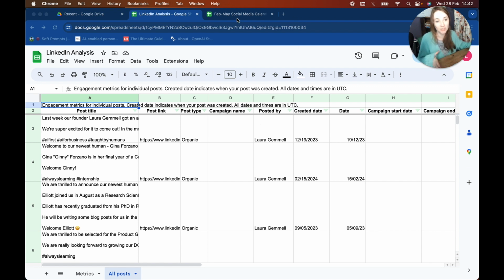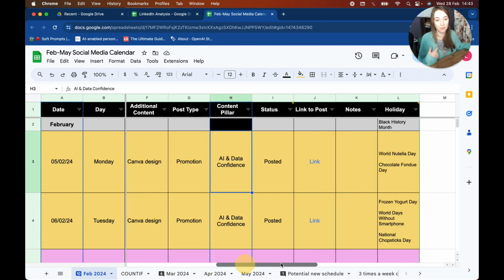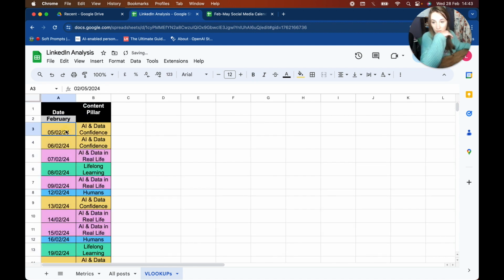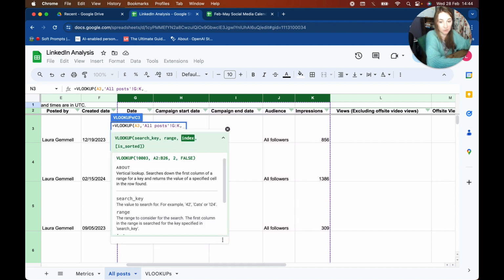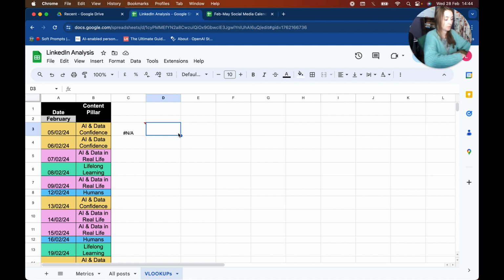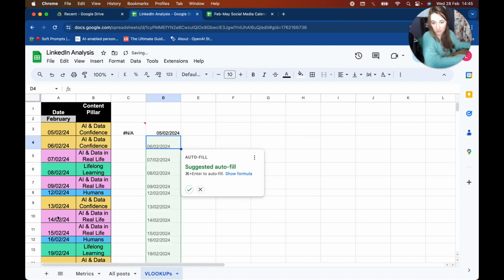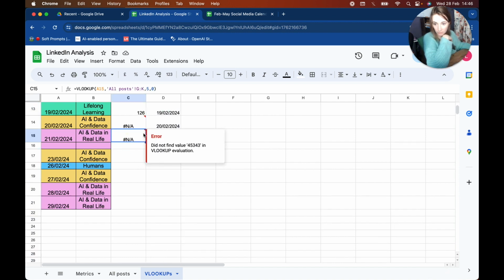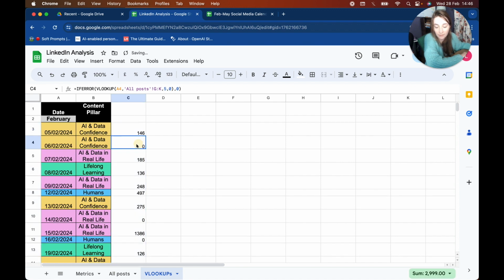VLOOOKUPs in Google Sheets - Quick Example